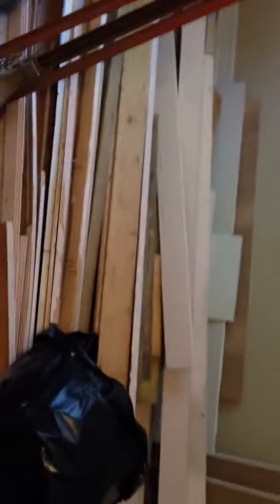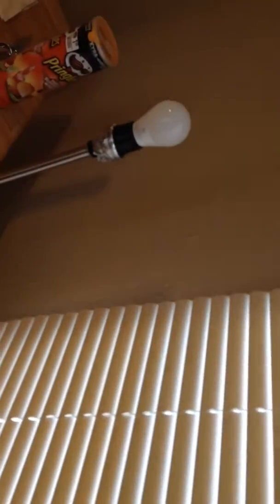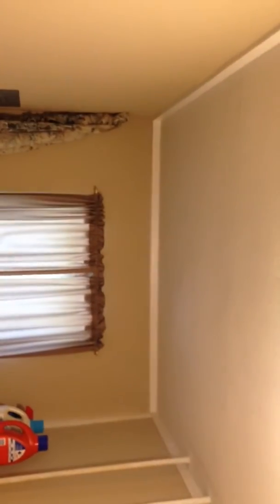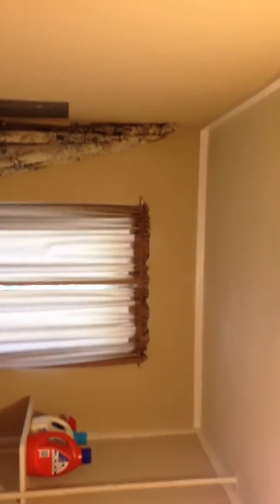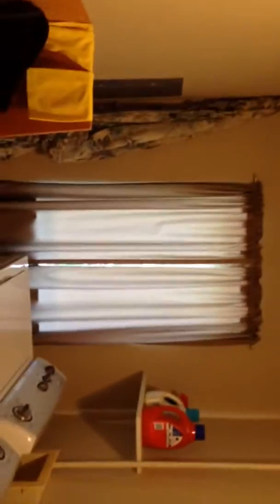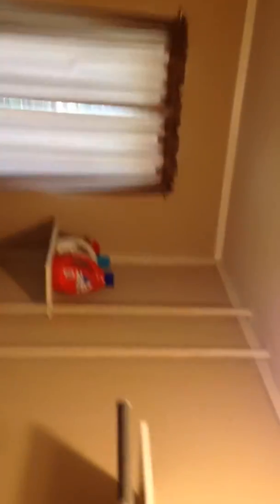Renovated House showing # The Beer Review Guy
For Scott Luckoff, and who ever else may be interested, sorry its kind of rushed. #944 video.               A quick walk through of the house were working on, and moving into